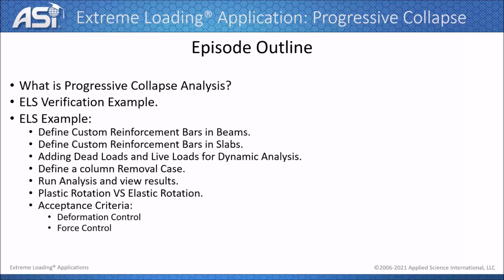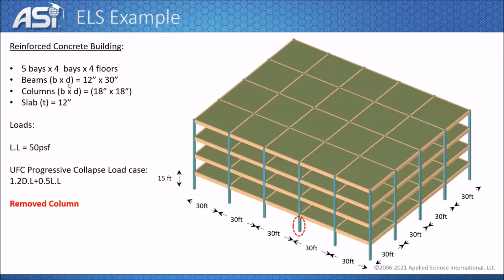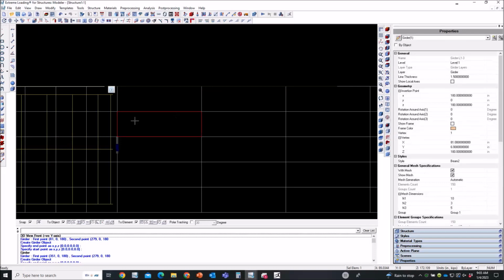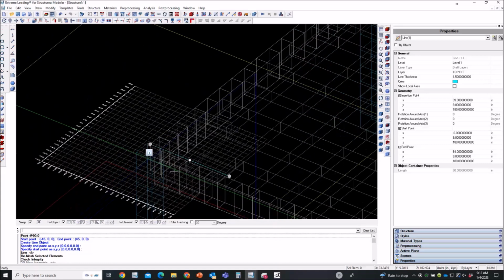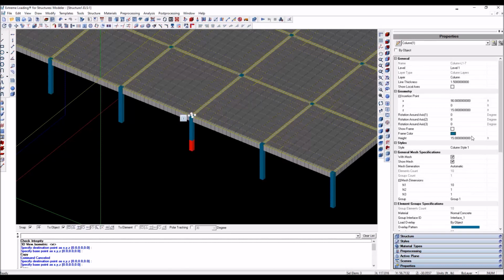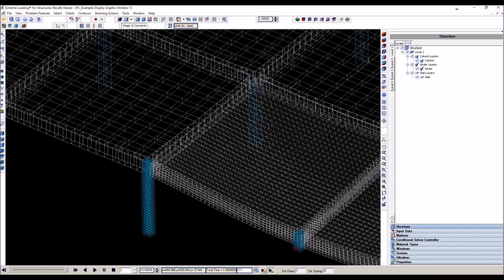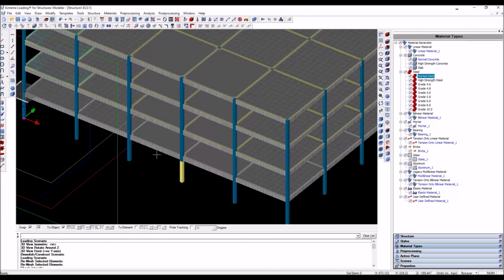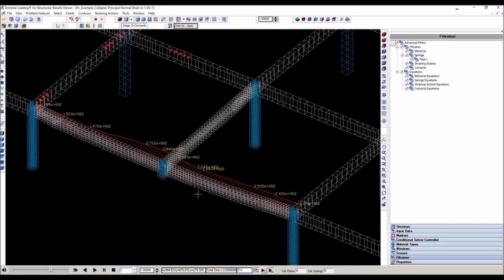Episode #3 Progressive Collapse Analysis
In this Episode:
What is Progressive Collapse Analysis?
ELS Verification Example.
ELS Example:
Define Custom Reinforcement Bars in Beams.
Define Custom Reinforcement Bars in Slabs.
Adding Dead Loads and Live Loads for Dynamic Analysis.
Define a column Removal Case.
Run Analysis and view results.
Plastic Rotation VS Elastic Rotation.
Acceptance Criteria:
Deformation Control
Force Control